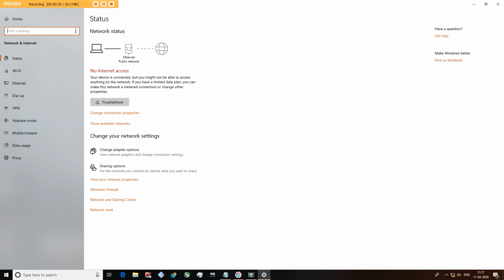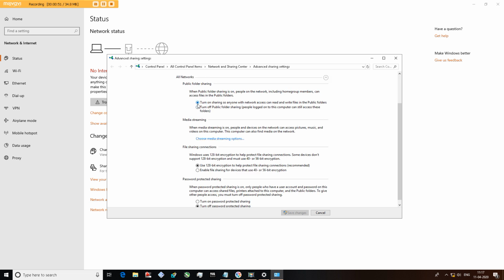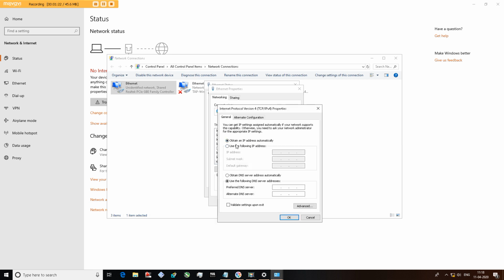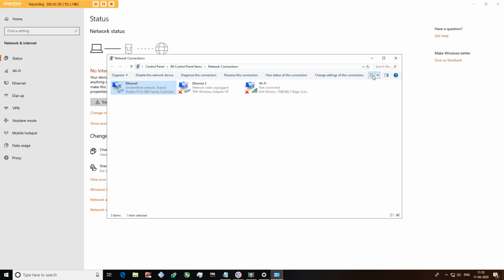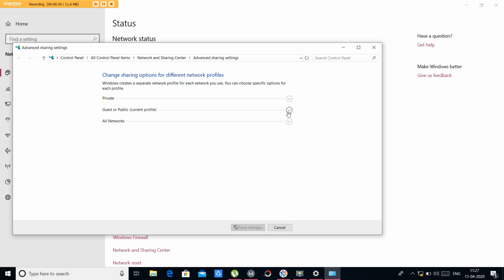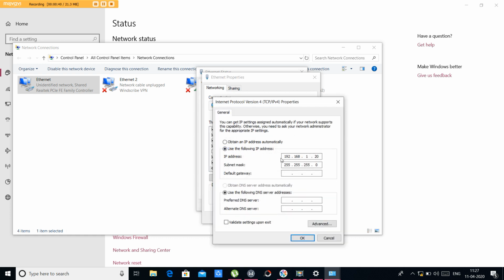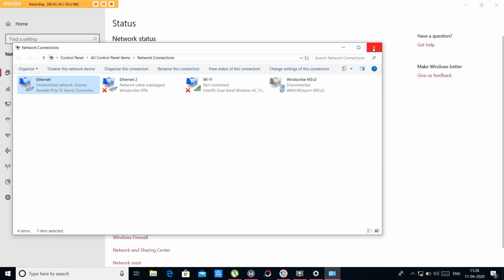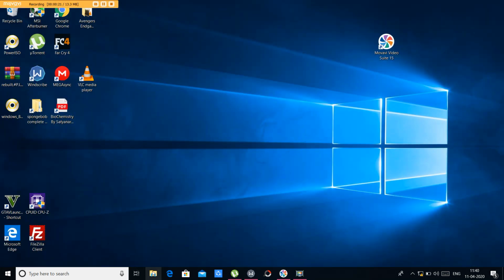How to transfer files from PC to PC using LAN & I got a easy way.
its a video tutorial about transfer files using lan.